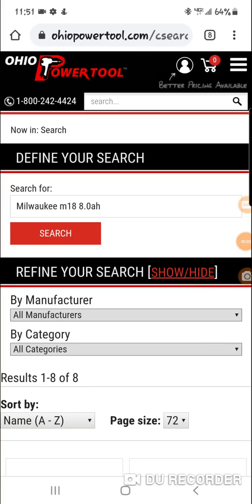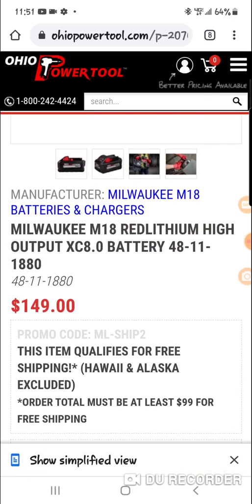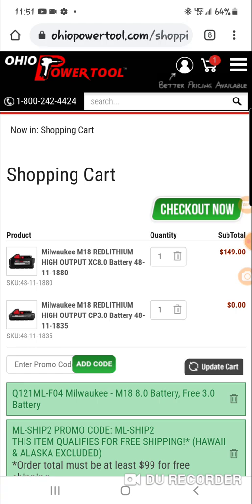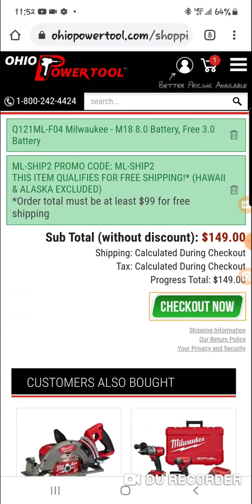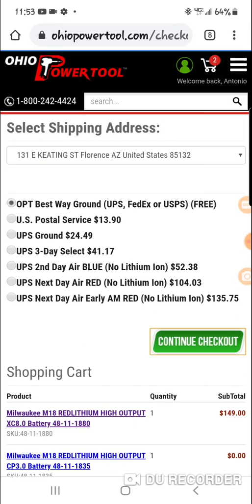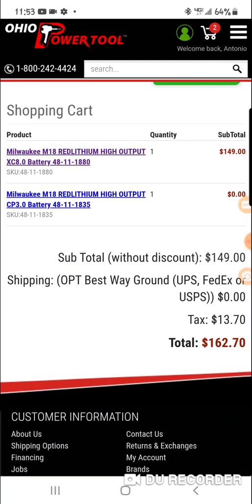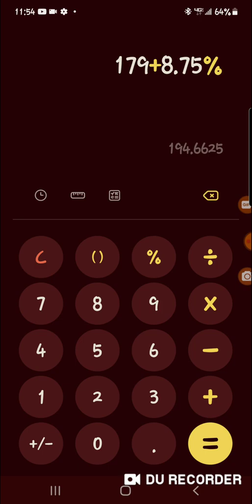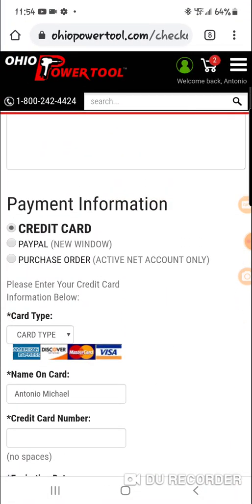OPT - Milwaukee M18 XC8.0 with free Cp3.0 20 dollers cheaper then home depot